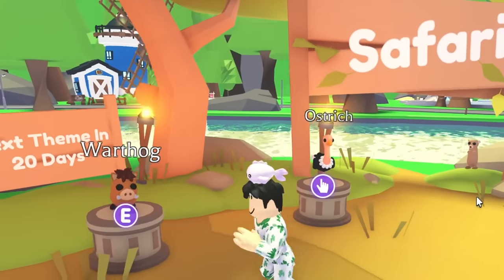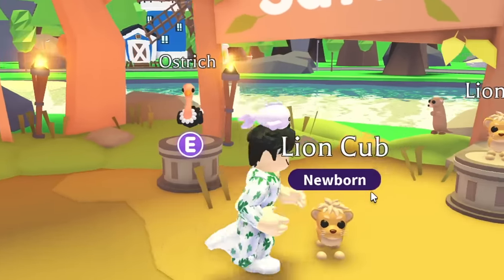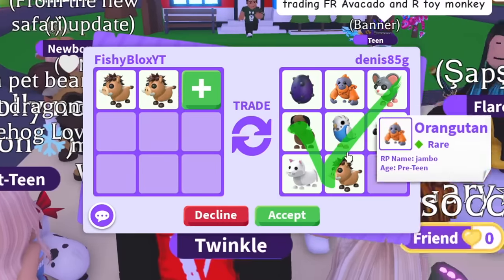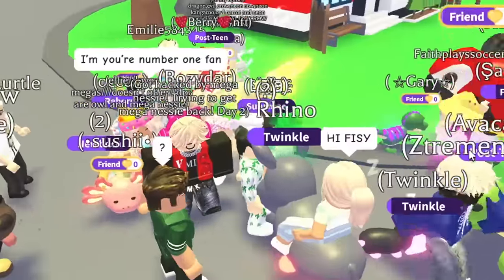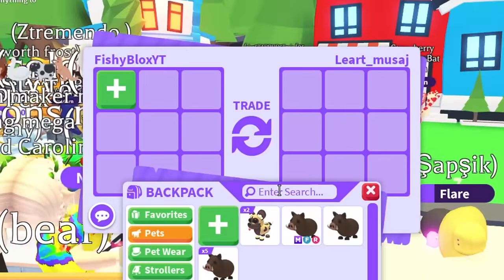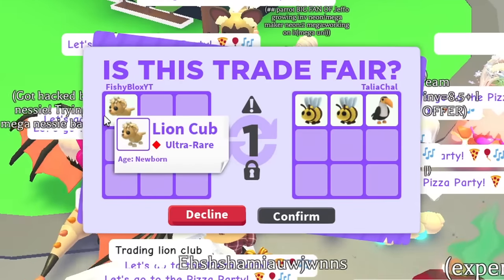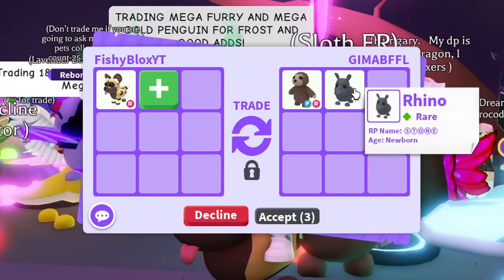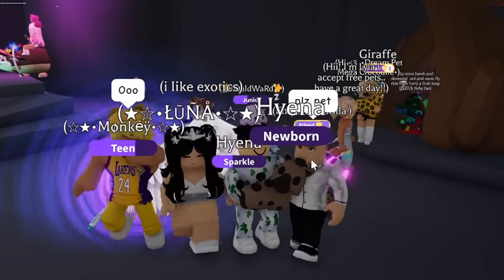Trading EVERY NEW SAFARI PET in Adopt Me! (CHALLENGE)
(DID SHE WIN)